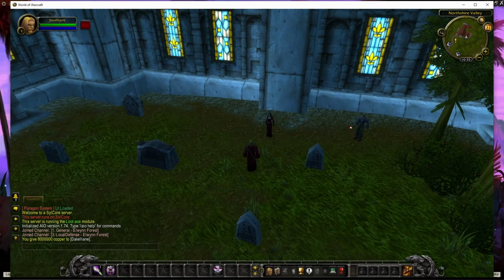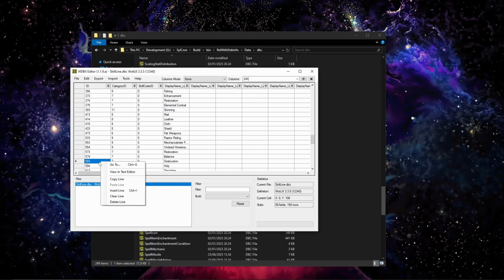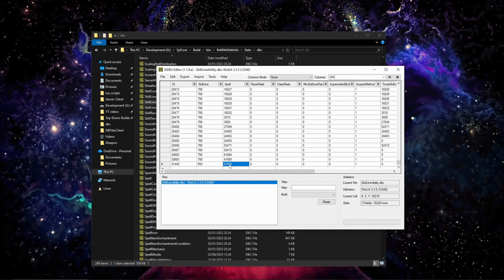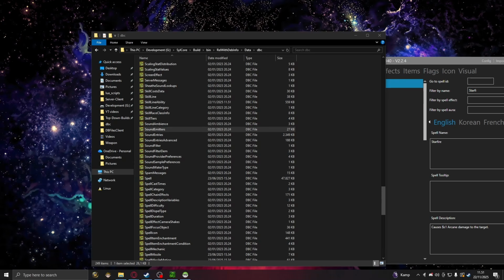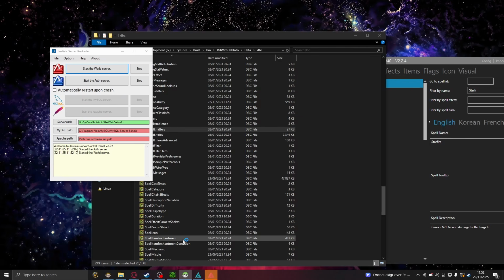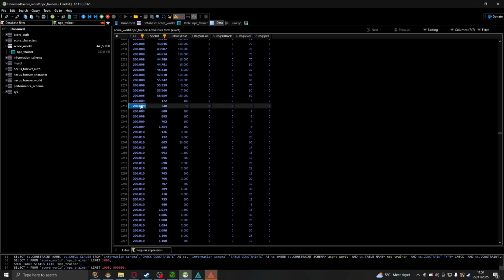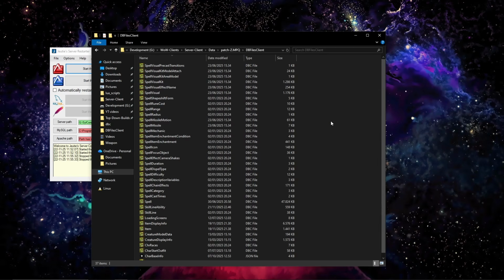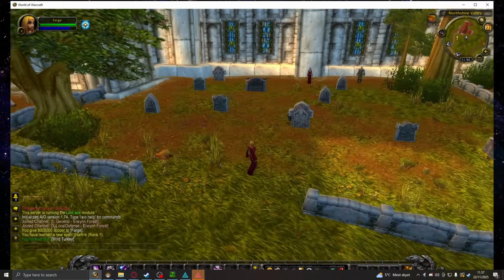Add Skills/Spells To Trainers | WoW Developer’s Handbook | Episode 1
Start of a new series called "WoW Developer’s Handbook", we will go over most of the basics to a bit of advanced modding of WoW servers.

Class Masks:
ID Value Name
1 1 Warrior
2 2 Paladin
3 4 Hunter
4 8 Rogue
5 16 Priest
6 32 Death Knight
7 64 Shaman
8 128 Mage
9 256 Warlock
11 1024 Druid

Background Music 🎶
Music in this video is provided by StreamBeats: